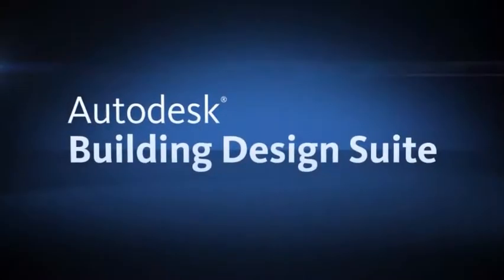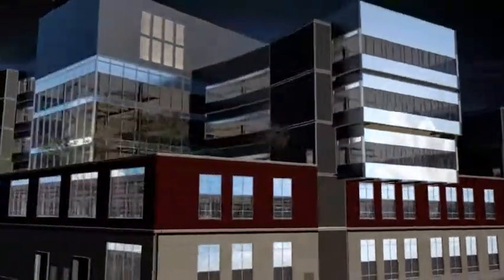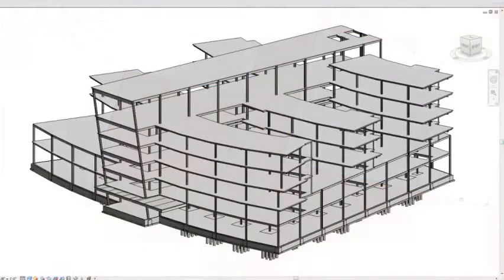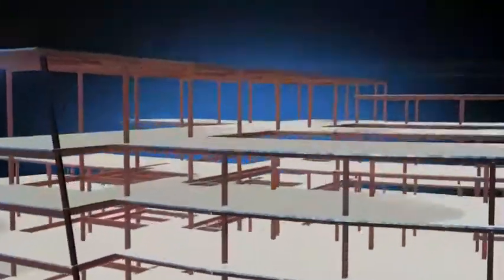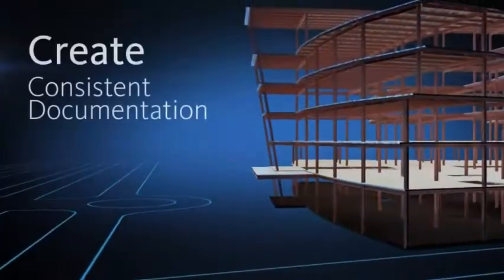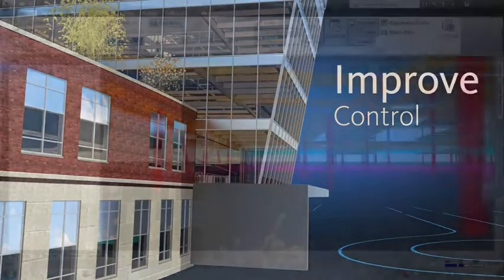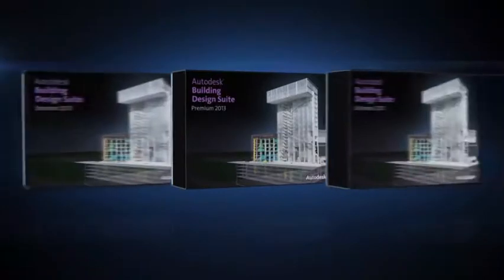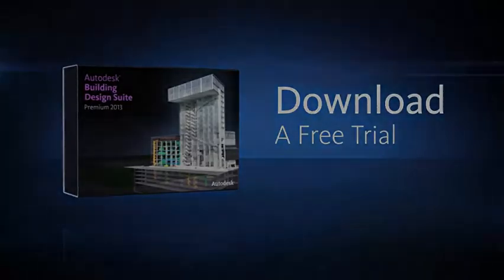Autodesk Building Design Suite 2013 for Structural Engineers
Procad is Ireland's only Gold Valued Autodesk Reseller specialising on design solutions across all industries. This video demonstrates the benefits of Building Design Suite 2013 as a comprehensive BIM solution for the construction sector. Contact Procad today to see how you can benefit from the Autodesk Solution